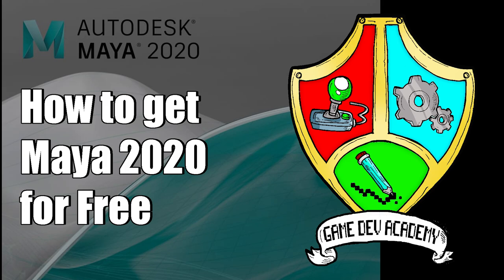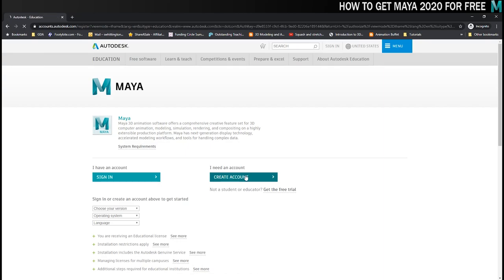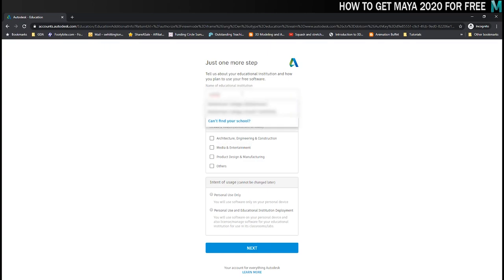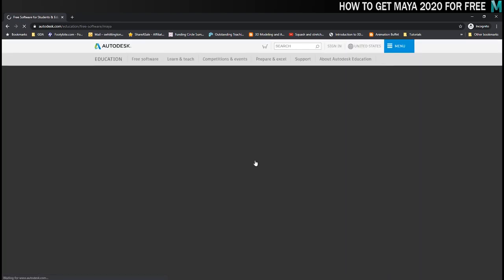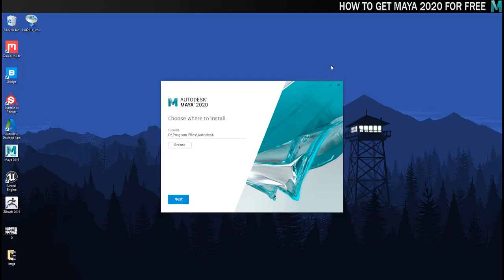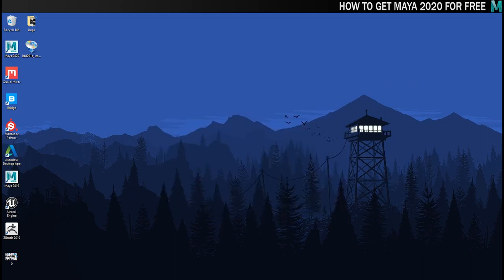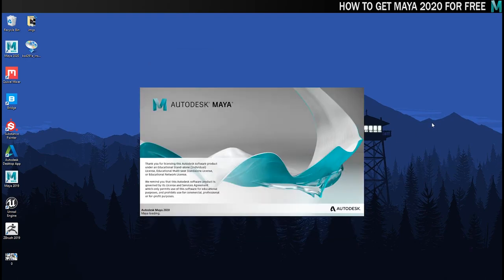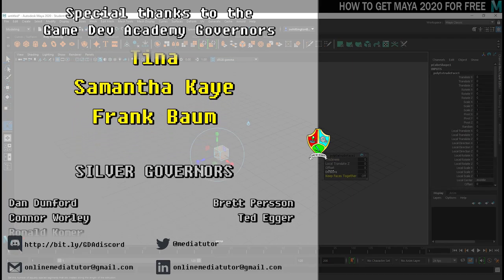How to get MAYA 2020 for FREE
In this video you'll learn how to get Autodesk Maya 2020 3D modeling and 3D animation software for free through Autodesk education on a 3 year student license.

***Or check out the fantastic Maya courses on Pluralsight.